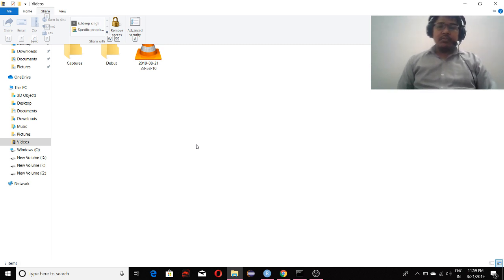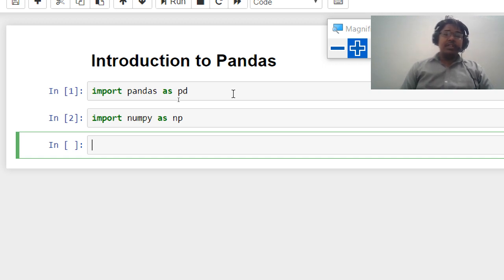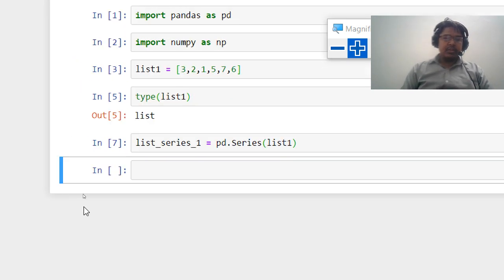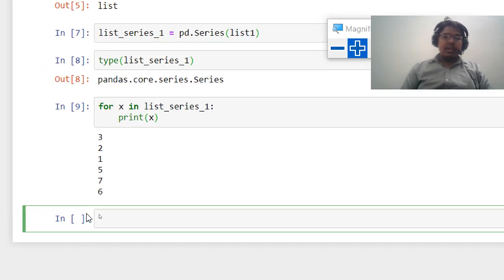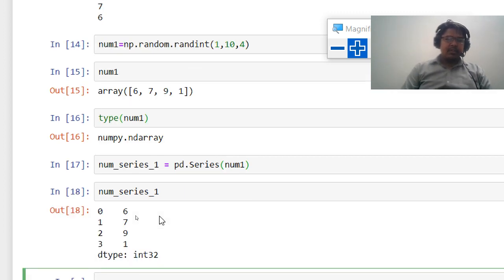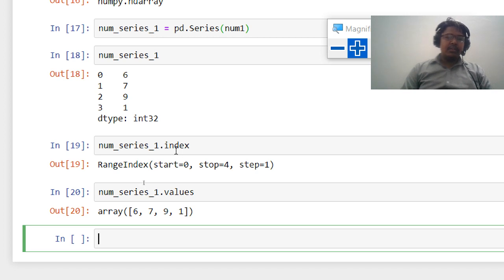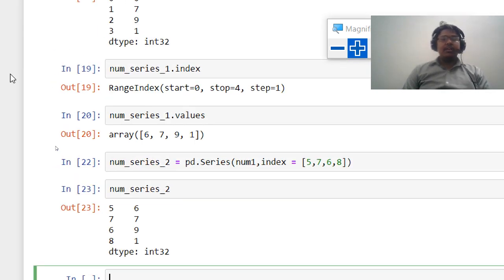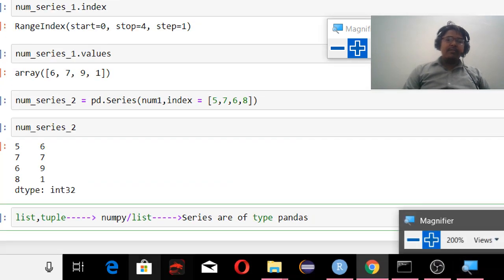9. Introduction to pandas and series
. Getting Familiar with pandas library
. Creating the Series using pandas
. Relation between numpy and pandas
. Giving custom index to series